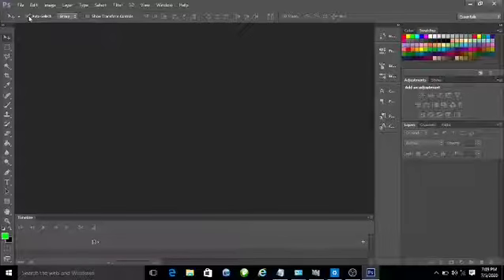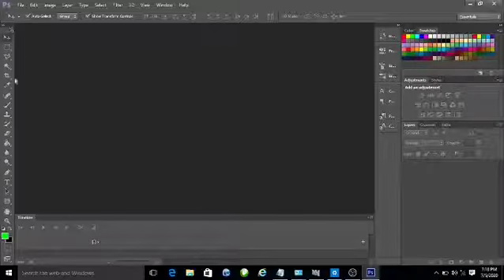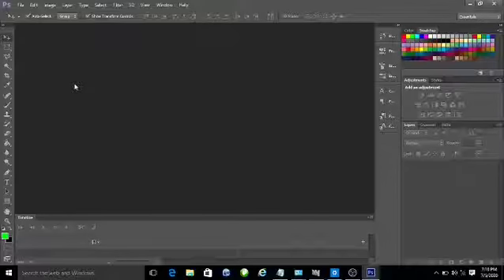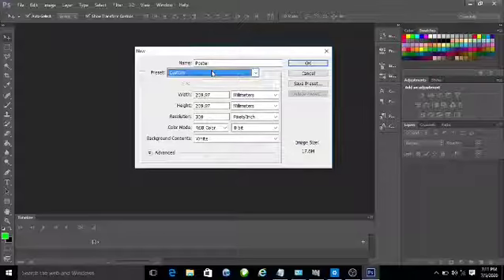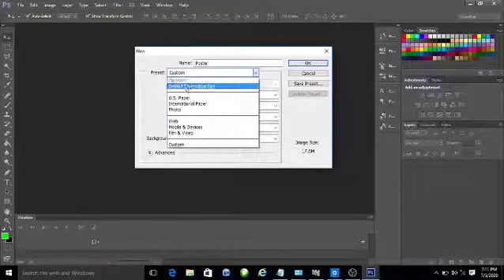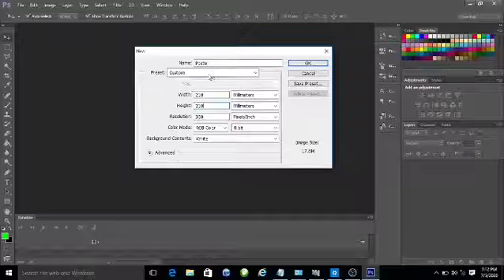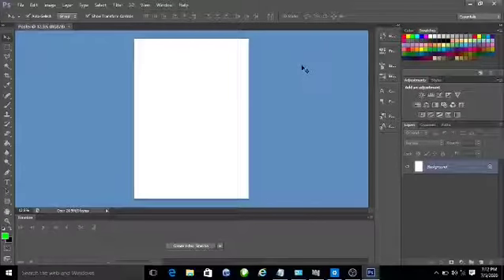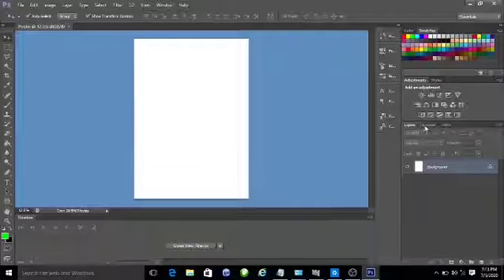Introduction to Adobe Photoshop (part 1) Graphic Design Tutorial for Beginners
In this video I'm going to   help you get familiar with the Adobe Photoshop interface and I will show you how to get started in graphic design as you watch along and design with me.